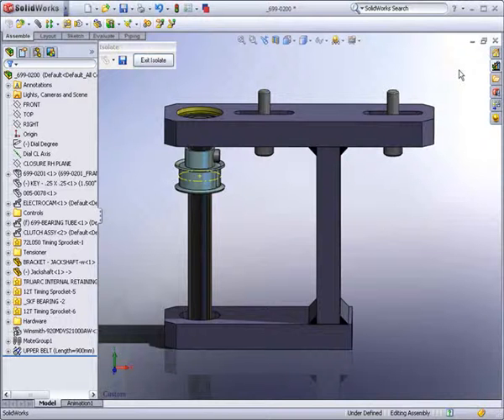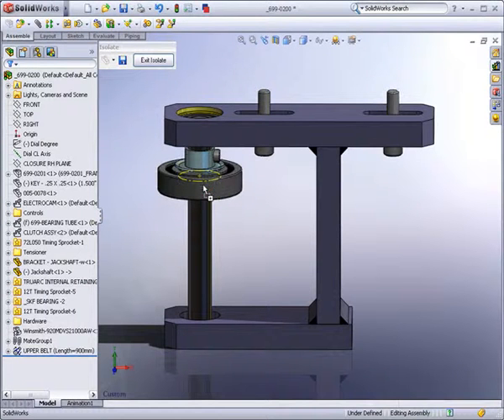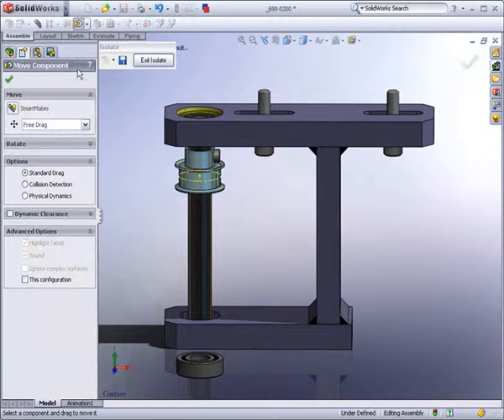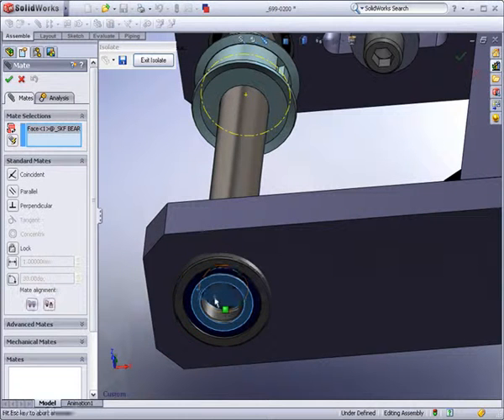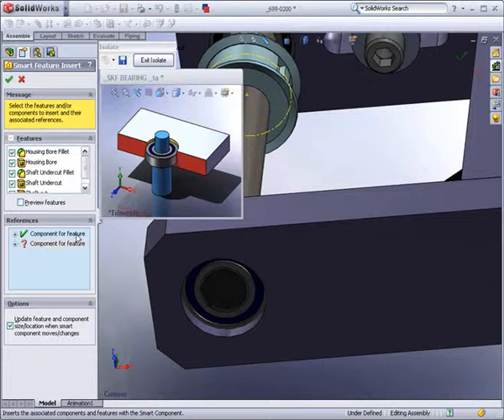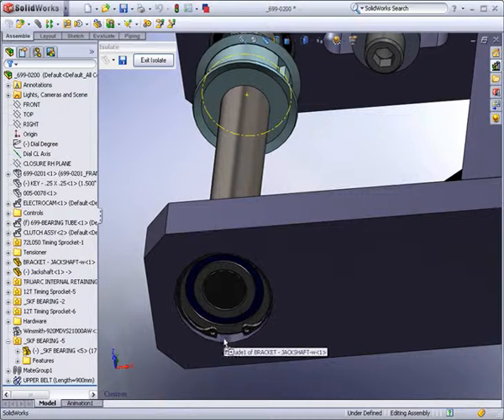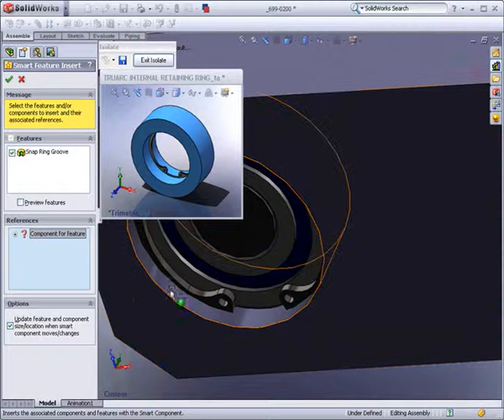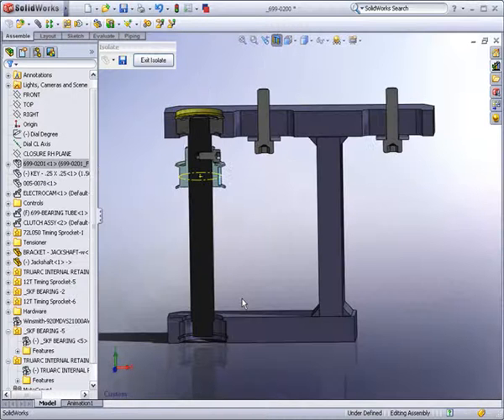d42 smart components1